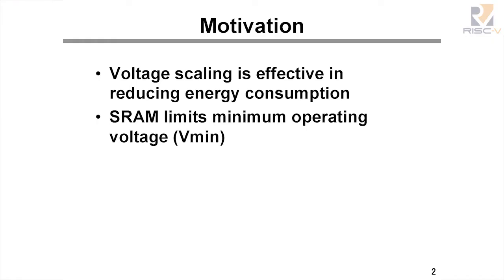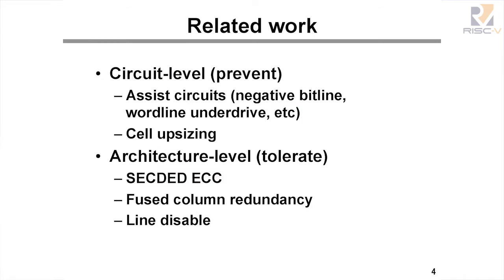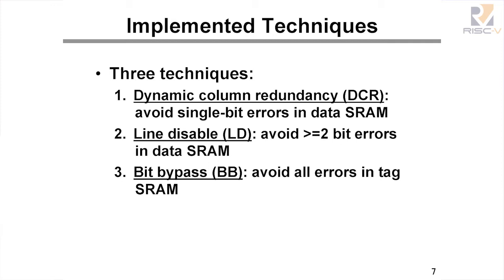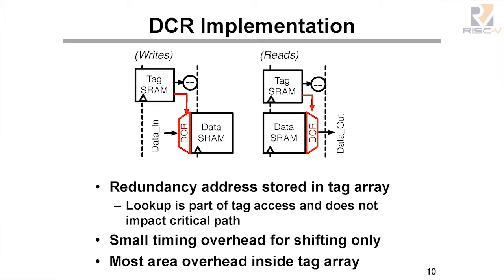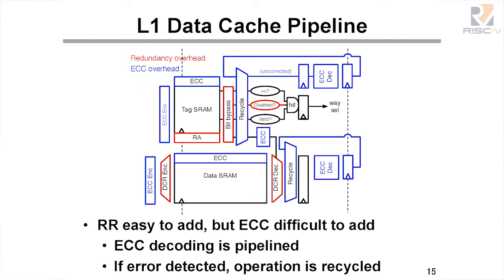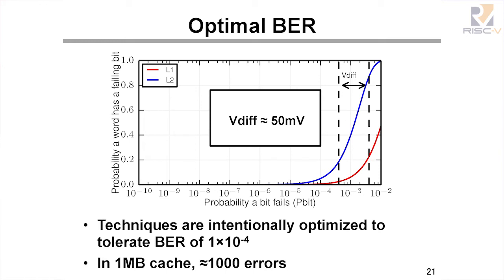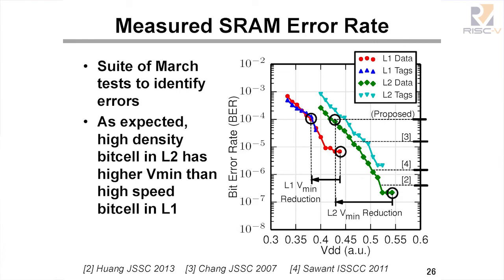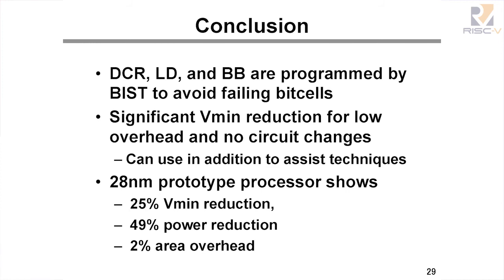14 4 00pm Reprogrammable Redundancy for Cache Vmin Reduction in a 28nm RISC V Processor Brian Zimmer